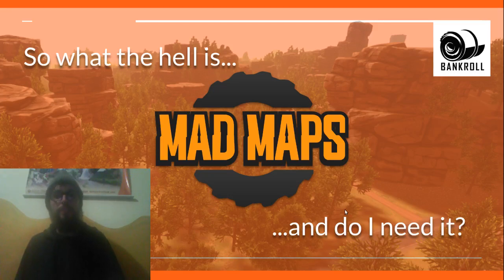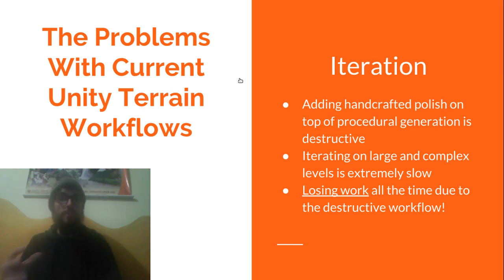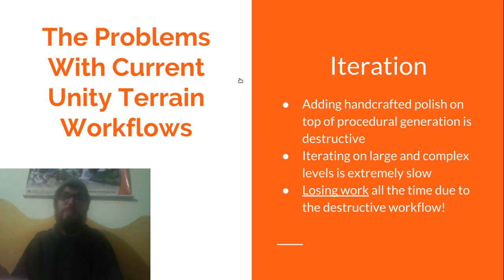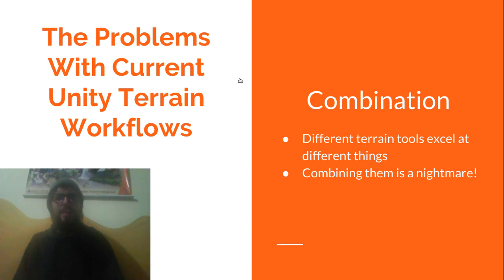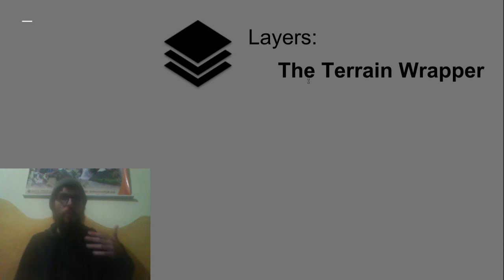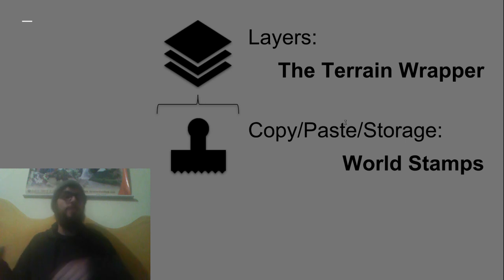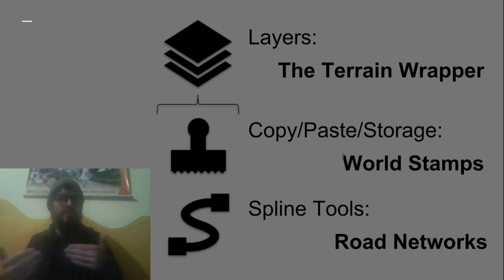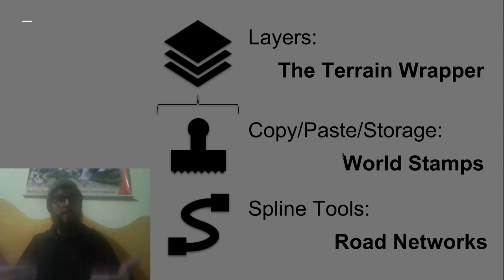What Is Mad Maps?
A quick run down of what Mad Maps is, and answering the question of if it could work for you and your team.

Mad Maps is a toolkit for the Unity Terrain system, now on the Unity Asset Store!